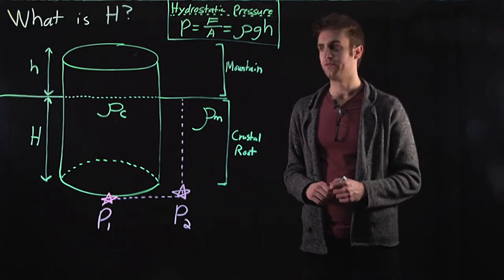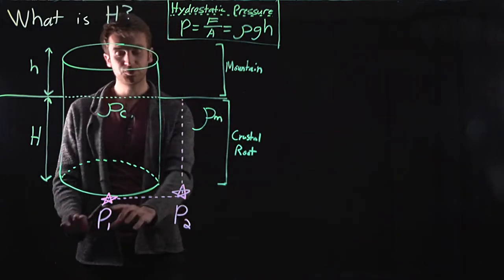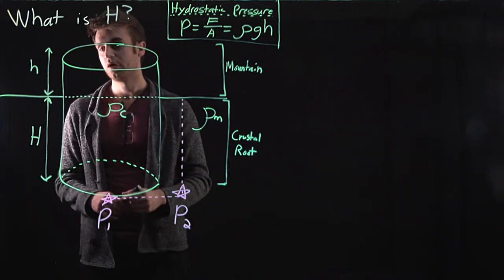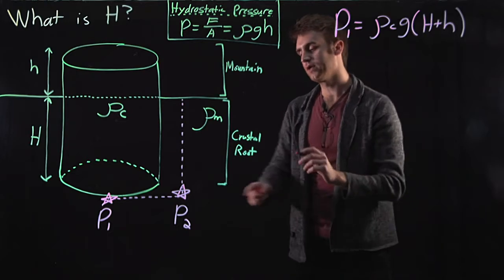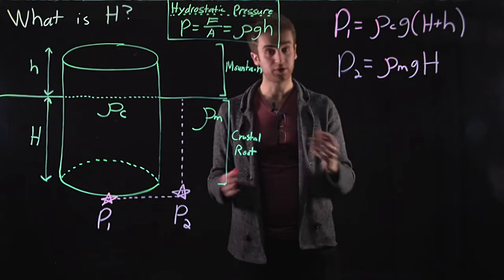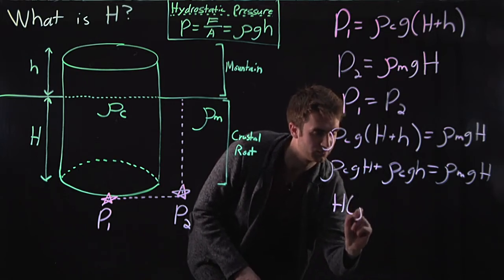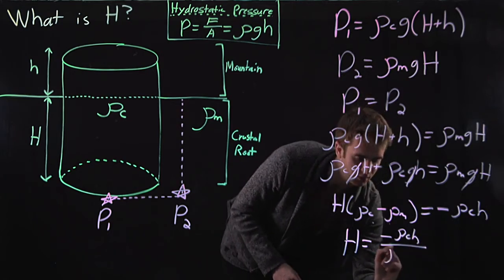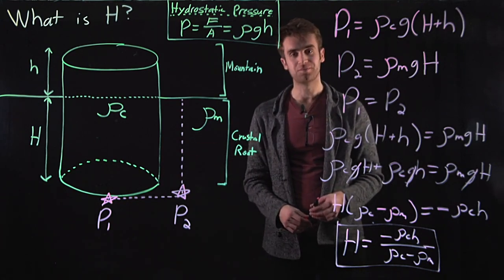Finding the Depth of the Crustal Root in Isostatic Equilibrium with Pressure Balance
In this video, we describe how pressures of adjacent points in the mantle balance in isostatic equilibrium.  We exercise this pressure balance to determine the depth under the surface that a continent extends (i.e. the depth of the continental root) by knowing the height of an overlying mountain.